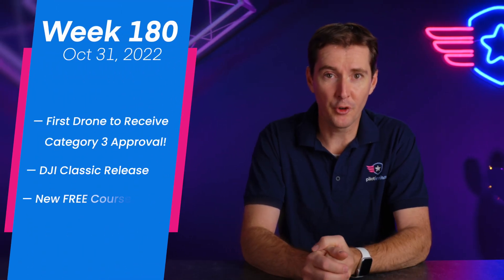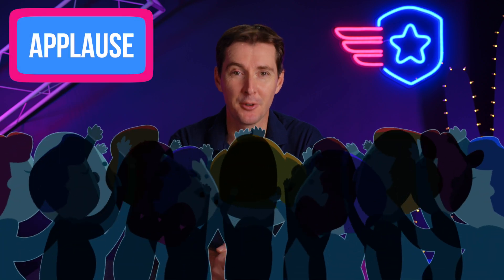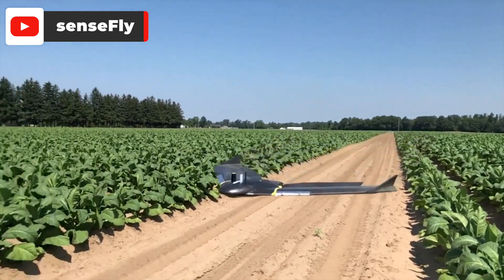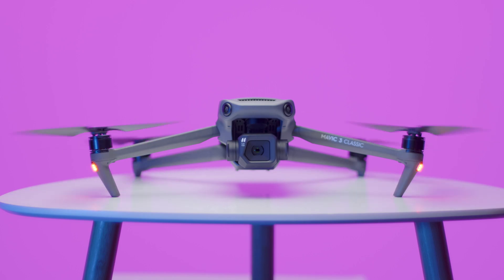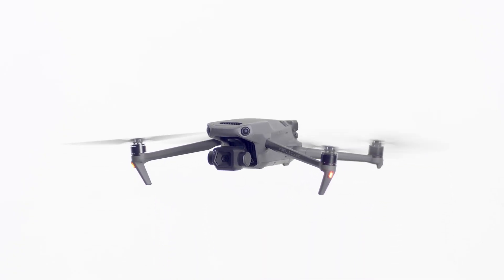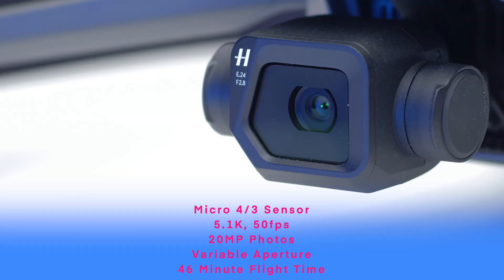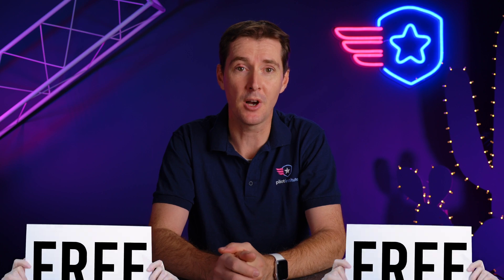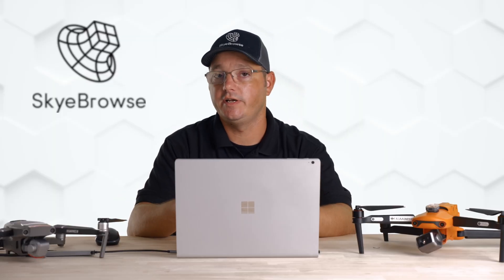Drone News: Flying Over People Legally, Mavic 3 Classic, PI SkyeBrowse Course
This week in drone news, the senseFly (now AGEagle) eBee was approved as the first class 3 drone this week, this means it will be legal to fly over people, DJI releases the Mavic 3 Classic, a more simple version of the base Mavic 3, and Pilot Institute published a free course on how to 3d map with SkyeBrowse!

00:00 Introduction
00:10 eBee is the First Class 3 Drone
00:51 DJI Releases the Mavic 3 Classic
01:21 New FREE SkyeBrowse Course

In this week’s drone news update we will cover the first categorized drone allowed to fly over people. DJI released the Mavic 3 classic and a new free Pilot Institute Course!

Your top story this week is the ebee drone, which received category 3 approval from the FAA. This approval allows the ebee to fly over people if they are inside a restricted area and the people are notified. This also excludes flying over open air assembly.
To be clear, this is the ONLY drone approved at the moment as Category 3, there are NO drones authorized as category 2, and very few authorized as category 1. So no, your drone can’t do that at the moment. Tell us which drone you would like to see getting approval next and how you would use this capability.

The second story is the Mavic 3 Classic release. It is a cheaper version of the Mavic 3, without the tele lens and with more controller options. You still get the same great micro 4/3, 5.1k50p video, 20 MP photos, variable aperture, and 46 minutes of flight time.

Last story this week, with the Skyebrowse Freemium release, we’re releasing a Skyebrowse course! This is a free course on the basics of capturing data, making your models, and annotating the models, taught by Jeff Clementi, a long time user of the product and VP of business development at Skyebrowse. If you downloaded the free version last week and tested it, let us know what you think.